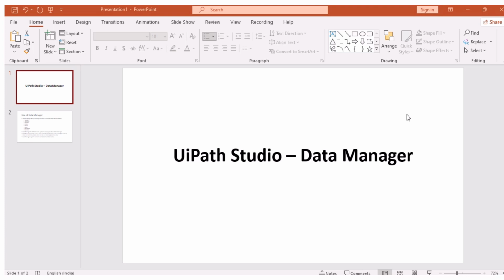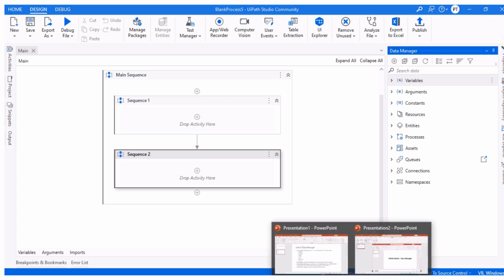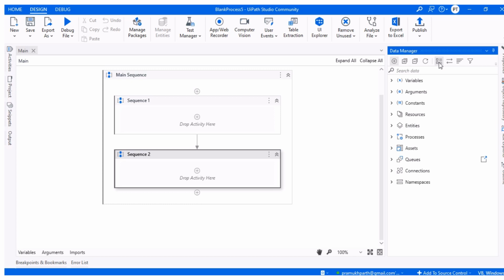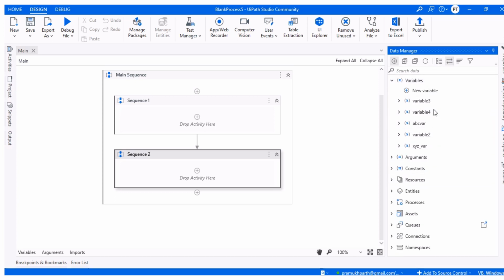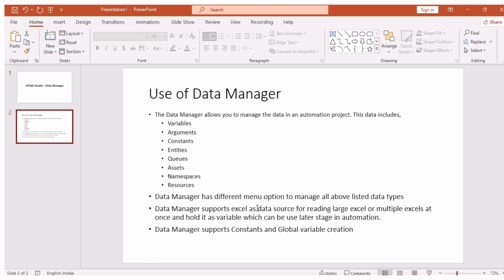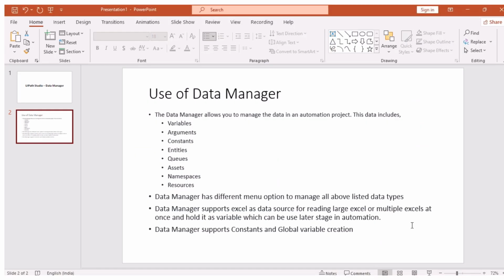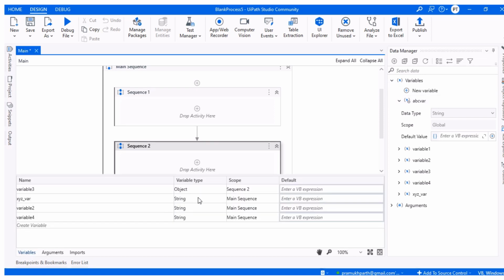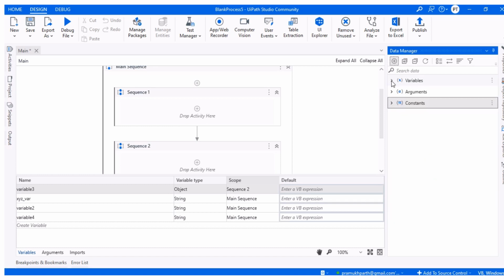UiPath | Introduction to Data Manager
In this video, we'll dive into the powerful capabilities of Data Manager, a feature that revolutionizes how you handle data in your automation projects.

Data Manager empowers you to efficiently manage various types of data, including variables, arguments, constants, entities, queues, assets, namespaces, and resources. Whether you're a seasoned developer or just starting out, mastering Data Manager can supercharge your automation workflows and streamline your data management tasks.

In this tutorial, we'll explore the different menu options within Data Manager that allow you to seamlessly manage all the aforementioned data types. From creating and editing variables to organizing your assets and resources, Data Manager provides a comprehensive solution for data organization and optimization.

One of the standout features of Data Manager is its support for Excel as a data source. Learn how you can leverage Excel files to read large datasets or multiple spreadsheets simultaneously, and hold them as variables(From Resources node) for use in later stages of your automation projects.

Additionally, we'll show you how Data Manager enables you to create constants and global variables, enhancing the reusability and scalability of your automation solutions.

Whether you're looking to streamline your data processes, optimize your automation workflows, or enhance your development skills, UiPath Data Manager is the tool you need to succeed.

Don't miss out on this opportunity to elevate your automation game!